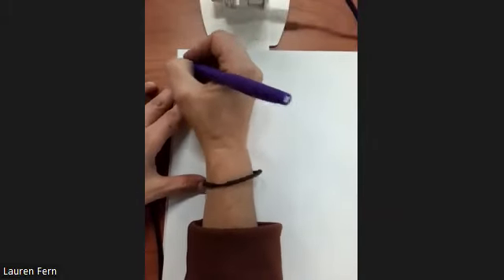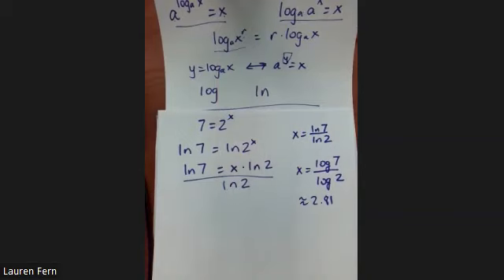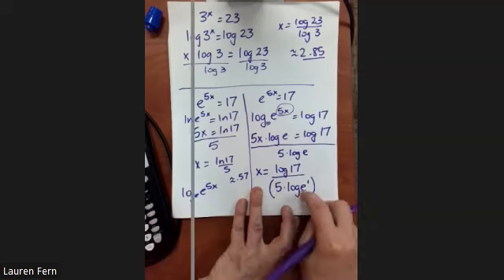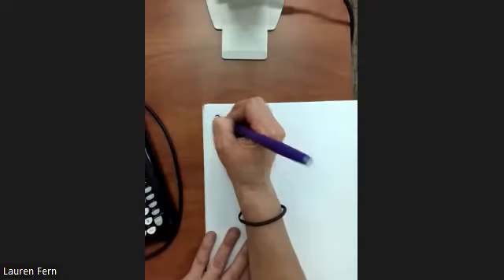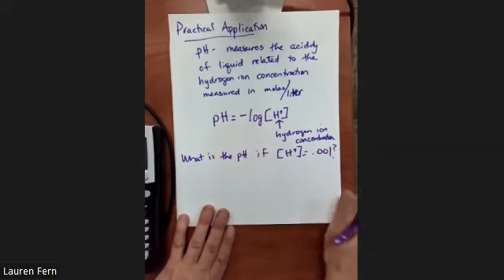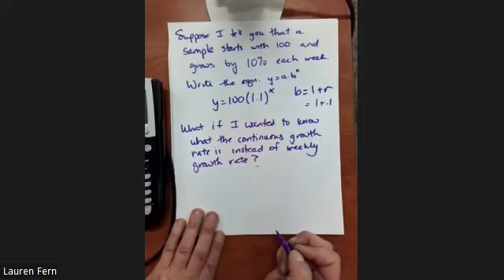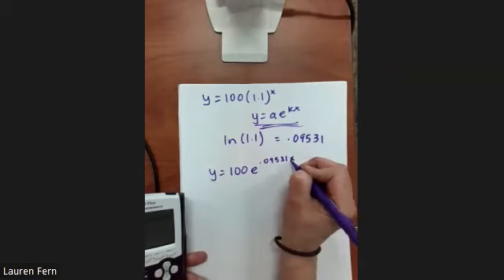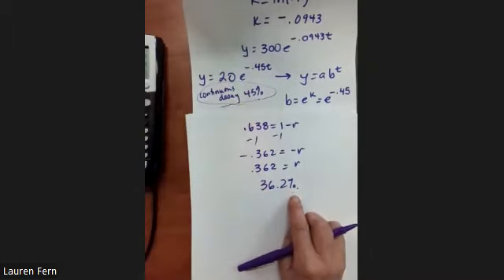Section 4 3 part 2